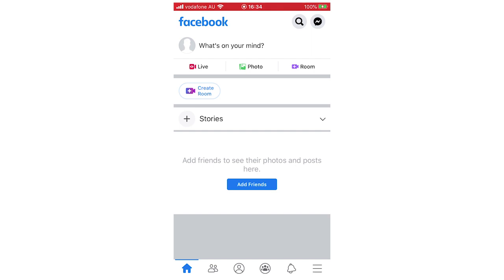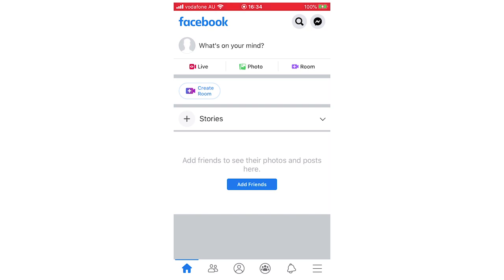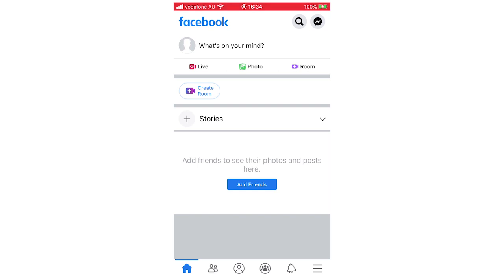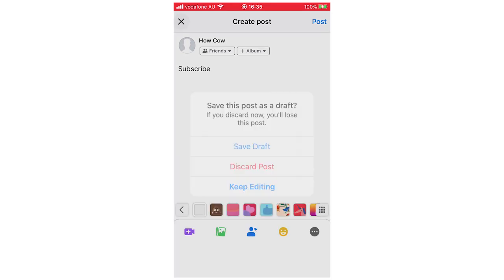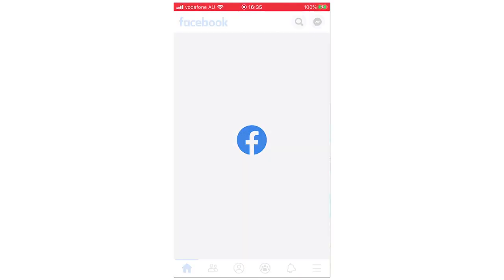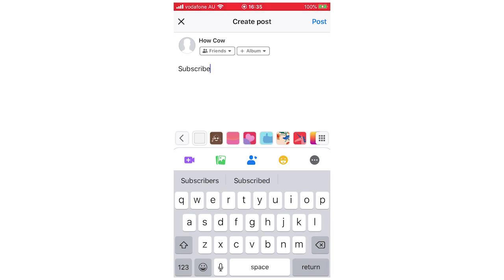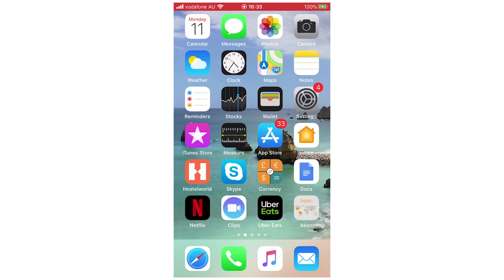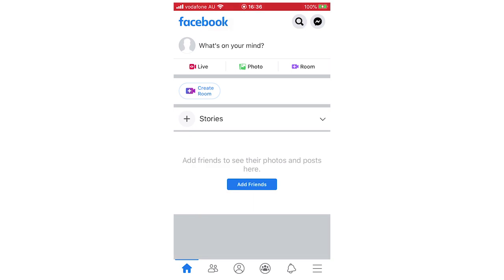How to Find Drafts on Facebook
How to Find Drafts on Facebook. Step by step instructions of how to find where saved drafts are on your phone for Android and iOS operating systems with the facebook app account new update in 2020. You can do this on Samsung Mobile, Apple iPhone, Nokia Mobiles, LG Phones, Huawei Mobile's, ZTE Phone's, Google Devices, Sony Device's & the TCL Device. This tutorial guide commentary voice over is done by a native English language speaker.